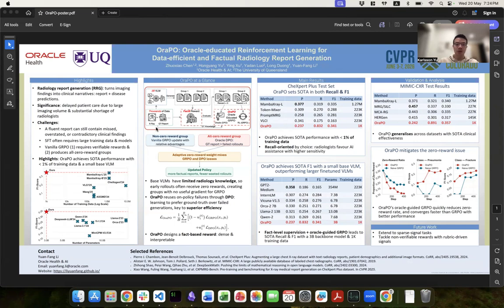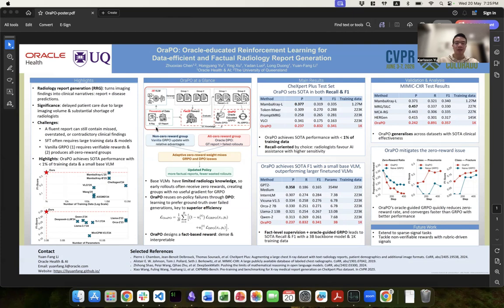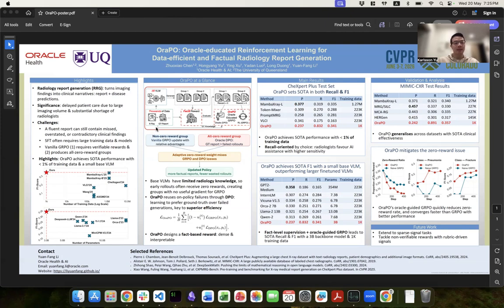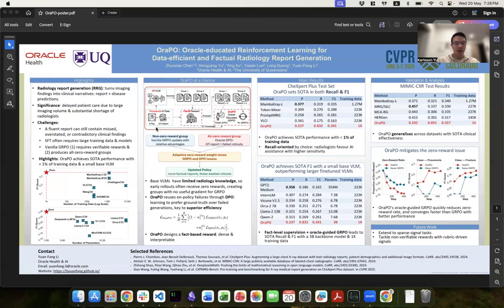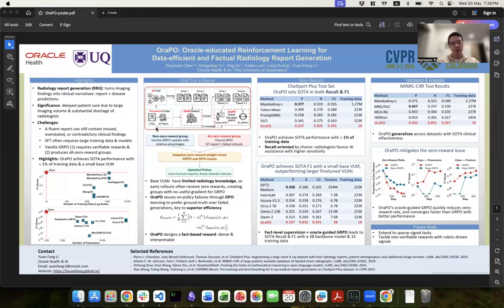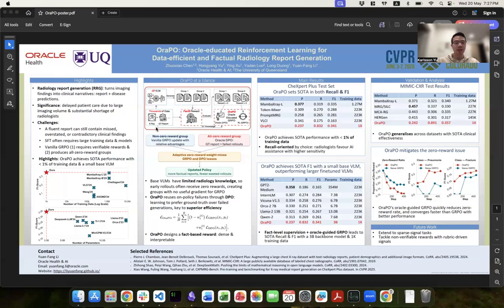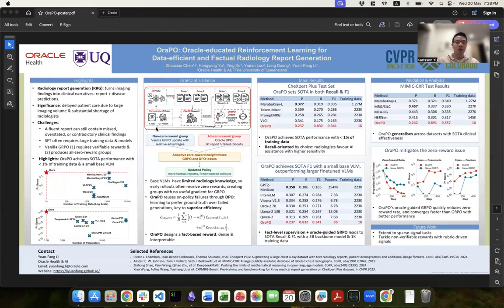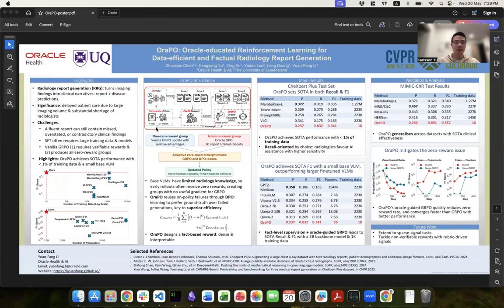Oracle-educated Reinforcement Learning forData-efficient and Factual Radiology Report Generation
This video explains the main idea and results of our recently accepted CVPR paper OraPO: Oracle-educated Reinforcement Learning forData-efficient and Factual Radiology Report Generation